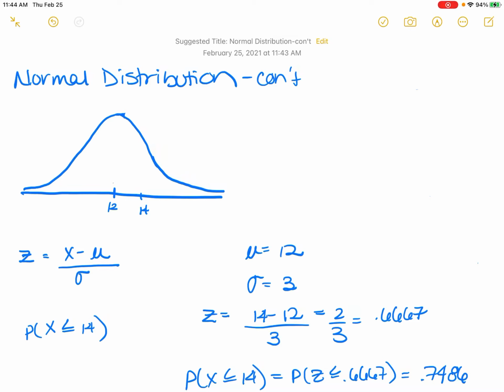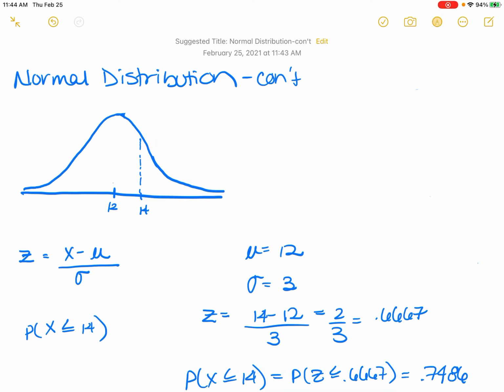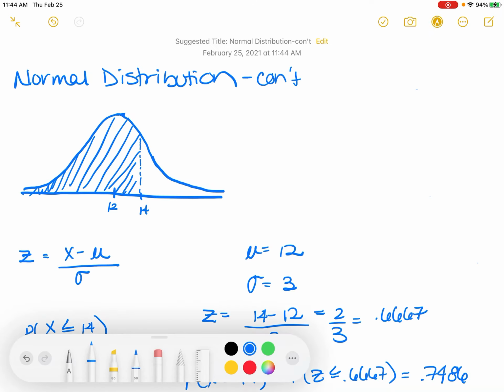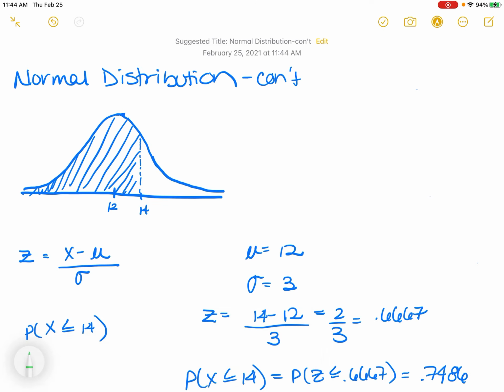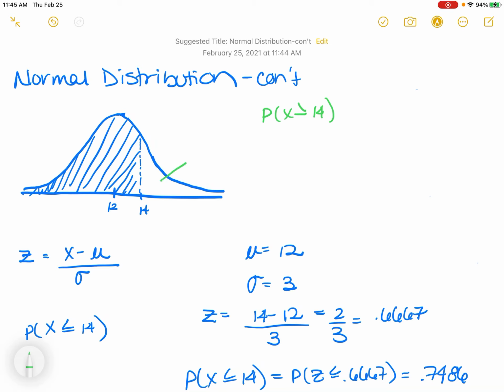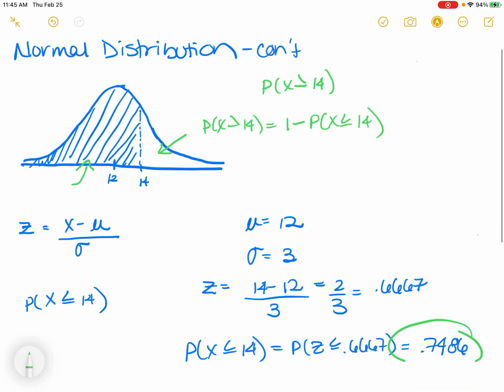Normal Probability Distribution - continued